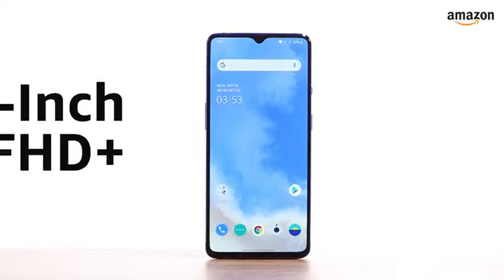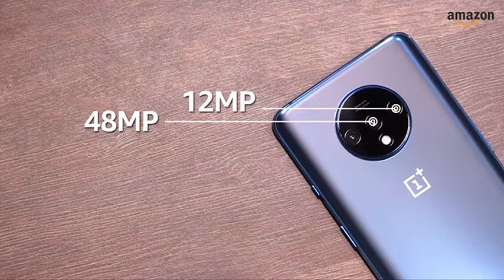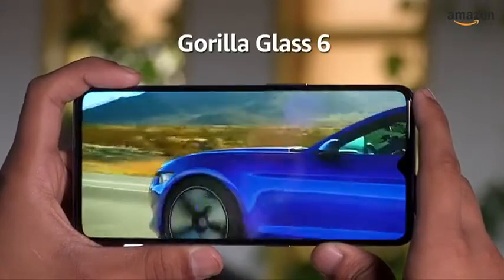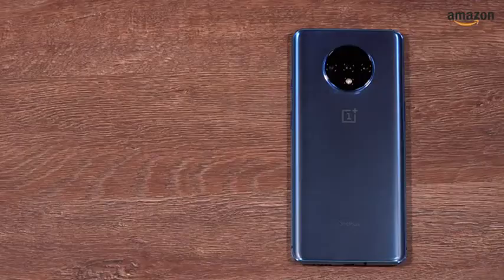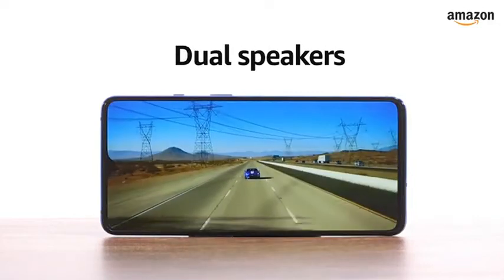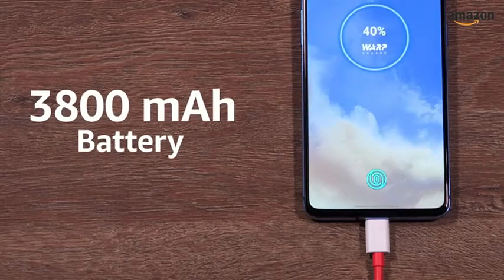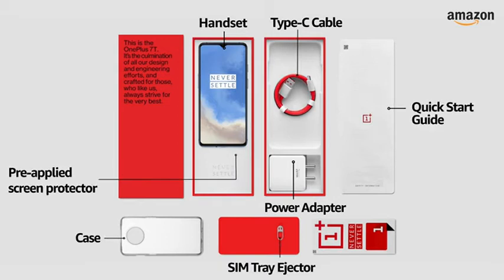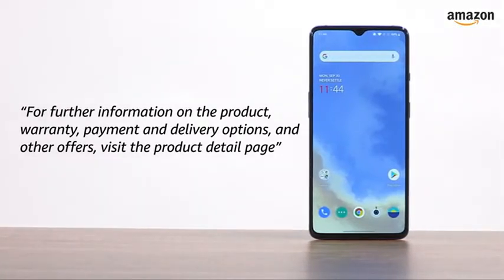OnePlus 7T (Glacier Blue, 8GB RAM, Fluid AMOLED Display, 256GB Storage, 3800mAH Battery)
48+12+16MP triple rear camera with telephoto lens + ultrawide angle lens | 16MP front camera with 4K video capture @ 30/60 FPS, ultrashot, nightscape, portrait, pro mode, panorama, HDR, AI scene detection, RAW image
    16.63 centimeters (6.55 inch) 90Hz fluid AMOLED with 2400 x 1080 pixels resolution and 402 ppi pixel density
    Memory, Storage & SIM: 8GB RAM | 256GB internal memory | Dual SIM (nano+nano) dual-standby (4G+4G)
    Oxygen OS based on Android v10 operating system with 2.96GHz Qualcomm Snapdragon 855 Plus AI Engine octa-core, 7nm processor, Adreno 640
    3800mAH lithium-ion battery
    1 year manufacturer warranty for device and 6 months manufacturer warranty for in-box accessories including batteries from the date of purchase

    Box also includes: Warp charge 30 power adapter, warp type-C cable (support usb 2. 0), quick start guide, welcome letter, safety information and warranty card, logo sticker, case, screen protector (pre-applied), sim tray ejector.

 Technical Details
OS  Android
Item model number HD1901
Wireless communication technologies  Bluetooth, WiFi Hotspot
Connectivity technologies  2G, GSM, (B2/3/5/8), CDMA, (BC0/BC1), 4G, FDD-LTE, (B1/2/3/4/5/7/8/12/13/17/18/19/20/26/28/29), TDD-LTE, (B34/38/39/40/41), TDS, (B34/B39), UMTS, (B1/2/4/5/8/9/19)
Display technology  Corning Gorilla Glass,DCI-P3 100%,HDR10+,90Hz,1080 x 2400 pixels, 20:9 ratio (~402 ppi density)
Other camera features  12MP
Colour  Glacier Blue
Whats in the box  Handset, Warp Charge 30 Power Adapter, Warp Type-C Cable (Support USB 2.0), Quick Start Guide, Welcome Letter, Safety Information and Warranty Card, Logo Sticker, Case, Screen Protector (pre-applied), SIM Tray Ejector.